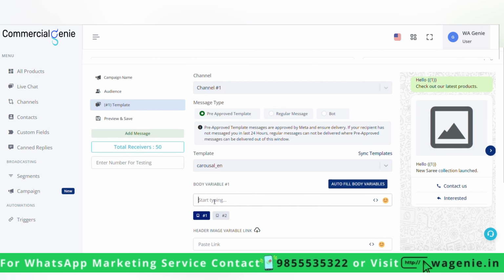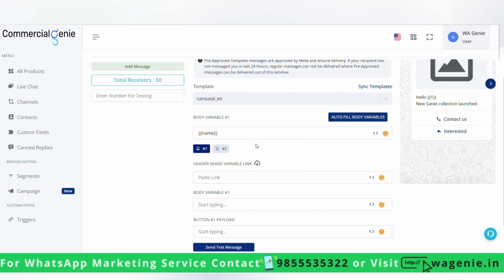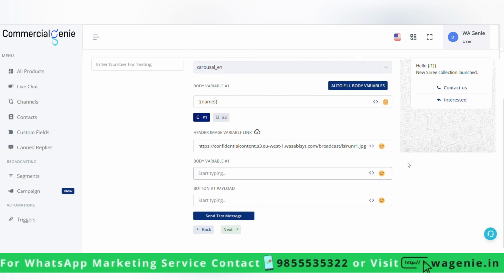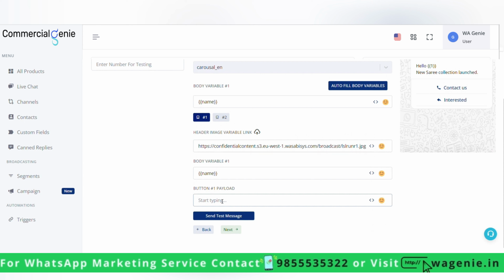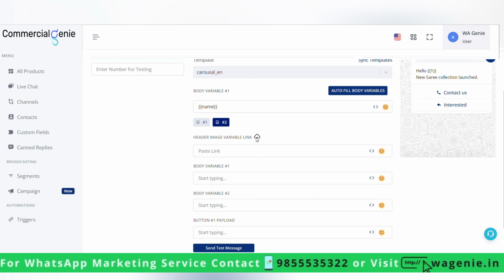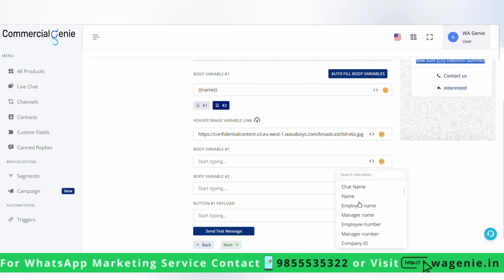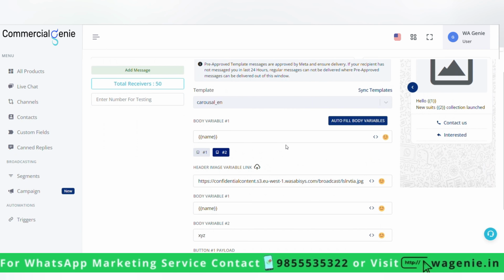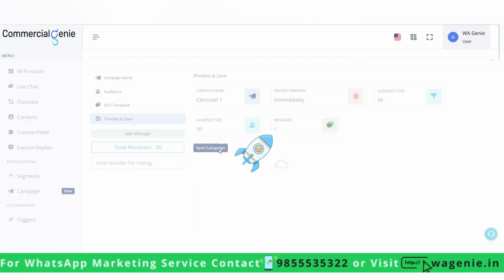How to Send Carousel Template Messages In Bulk oj WhatsApp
Carousel templates are highly interactive and visually appealing message formats that allow you to send multiple product or service options in a single message.

Step 1: Prepare the Carousel Template
Access the WhatsApp Business API Panel:

Log in to your WhatsApp Business API platform or dashboard.
Create a Carousel Template:

Navigate to the Message Templates section.
Click on Create New Template and choose Interactive Message as the type.
Select Carousel as the format.
Add Items to the Carousel:

For each item in the carousel:
Title: Enter a short title for the product/service.
Description: Add a brief description.
Image URL (optional): Provide a link to the image for the item.
Submit for Approval:

Once finalized, submit the carousel template for Meta's review. Approval may take a few hours.
Step 2: Prepare Bulk Contact List
Compile the Contact List:

Ensure you include columns for the recipient’s phone number and any variables (e.g., names, product preferences) required in the template.
Upload the Contact List:

Go to the Bulk Messaging section of your platform.
Upload the file and map the data fields (e.g., phone numbers and personalization details).
Step 3: Send Carousel Messages in Bulk
Select the Carousel Template:

In the bulk messaging tool, choose the approved carousel template.
Map Variables:

If your carousel has dynamic fields (like user names or product links), map them to the respective columns in your contact list.
Test the Campaign:

Send a test message to ensure the carousel displays correctly.
Schedule or Send Immediately:

Choose to send the messages immediately or schedule them for later.
Step 4: Monitor and Analyze
Track Delivery Reports:

Monitor the delivery, read rates, and click-through rates (CTR) for carousel buttons.
Optimize for Future Campaigns:

Use analytics to improve carousel design, timing, and targeting for better engagement.